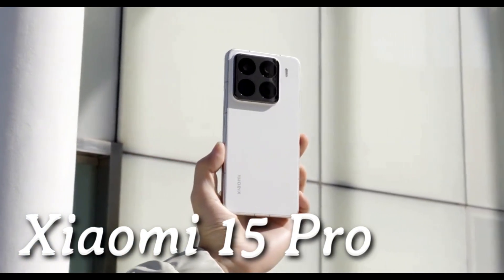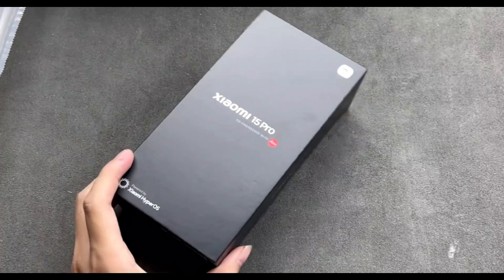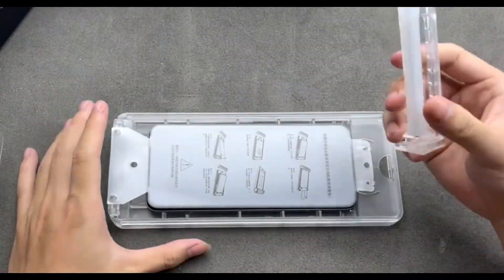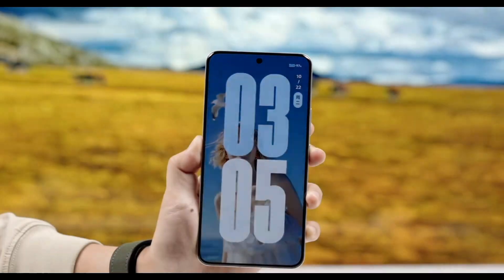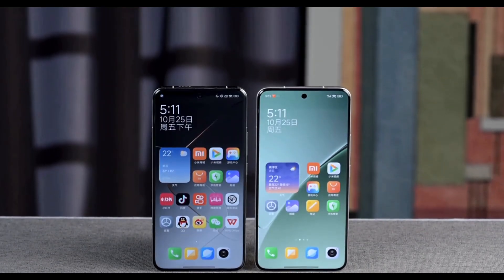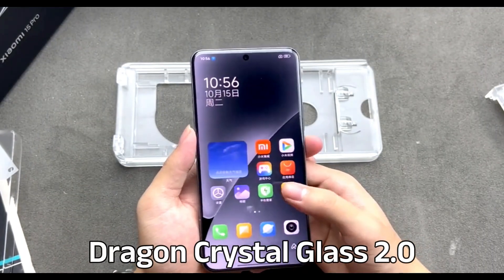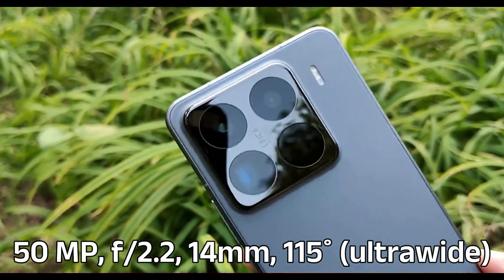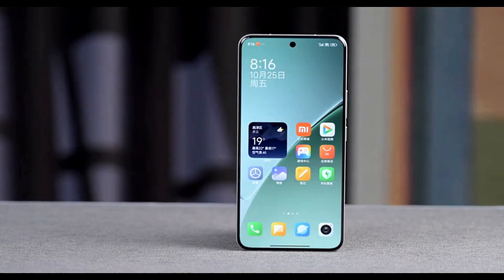Xiaomi 15 Pro | Snapdragon 8 Elite chipset | 6100 mAh battery | Unboxing Reviews |Hands On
Xiaomi 15 Pro 6.73″ display, Snapdragon 8 Elite chipset, 6100 mAh battery, 1024 GB storage, 16 GB RAM, 6.73-inch 2K AMOLED screen, 3200x1440 pixels resolution.Qualcomm Snapdragon 8 Elite processor, 4.32 GHz frequency. Triple 50MP cameras, Leica optics, Summilux Lens, with 1/1.31-inch sensor. 12GB/16GB LPDDR5X RAM, 256GB/512GB/1TB UFS 4.0.The Xiaomi 15 Pro is packed with a 6100mAh battery that supports 90W super-fast wired charging, 50W fast wireless charging.The Xiaomi 15 Pro has an in-display fingerprint reader that enables users to unlock the phone by simply touching and scanning the fingerprint sensor that is embedded in its display.Xiaomi 15 Pro supports 5G and is equipped with WiFi 7, USB 3.2 Gen 2, Bluetooth 5.4, which is the latest Wi-Fi standard. The maximum throughput of WiFi 7 is 2.7 times higher than that of WiFi 5. The maximum throughput is 6.9 Gbps.

TeleTechReview
Thank you fans for your support .
smartphones, tablets, smart watch, gadgets,  tech trends.
Unboxing, Specs , Reviews, Hands-On & First Impressions.